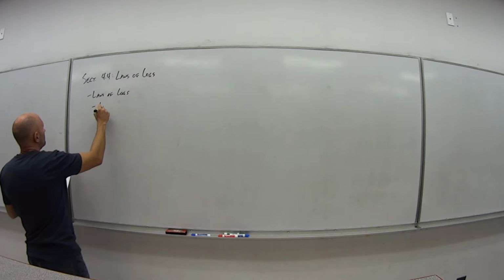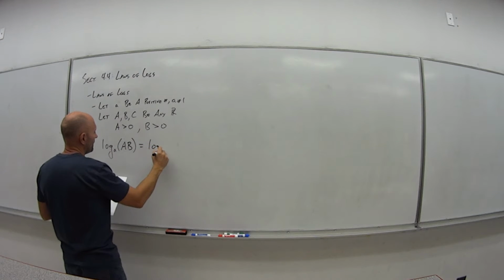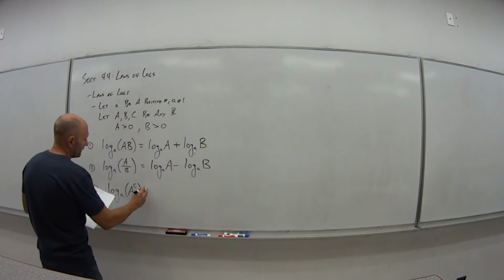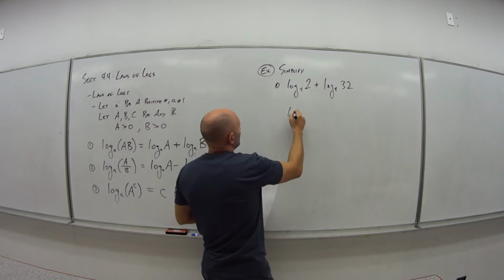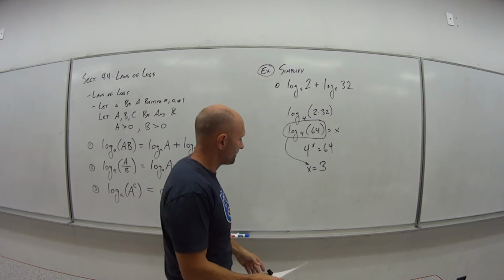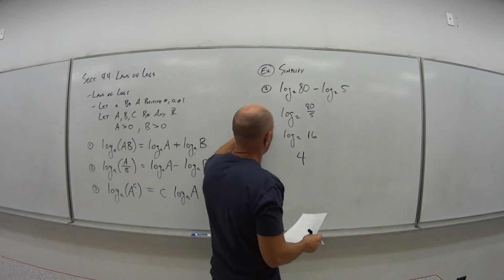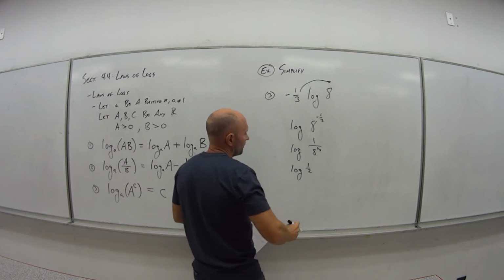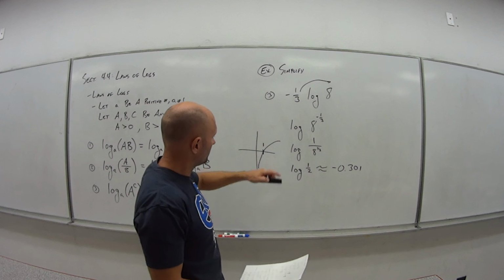4.4.1.3 Laws of Logs